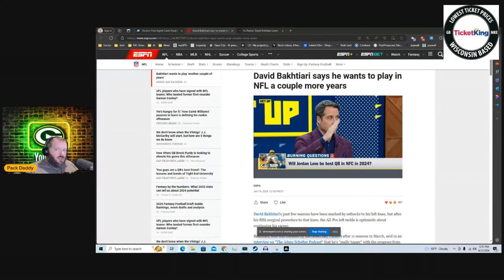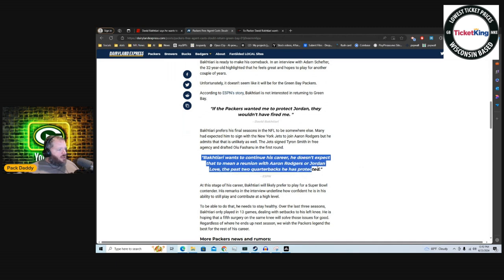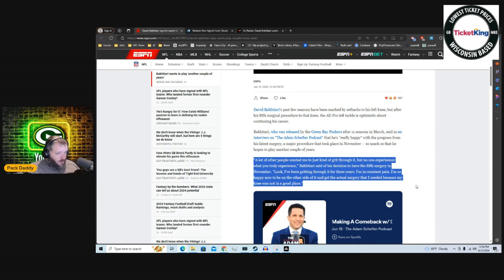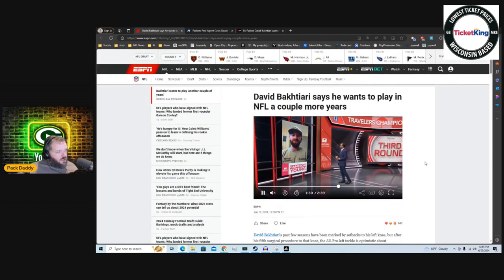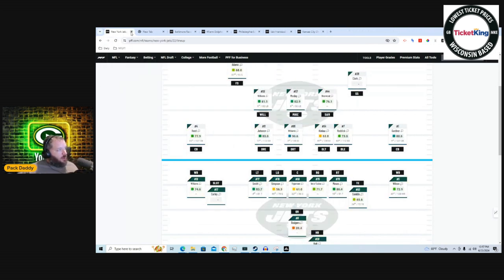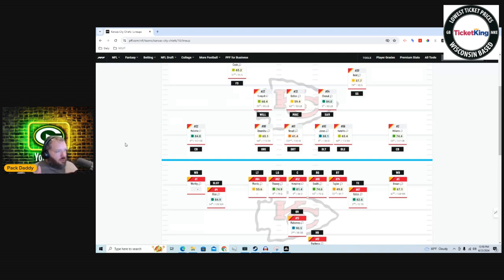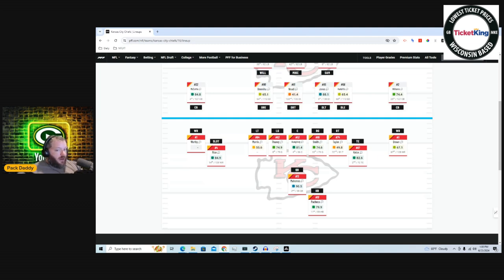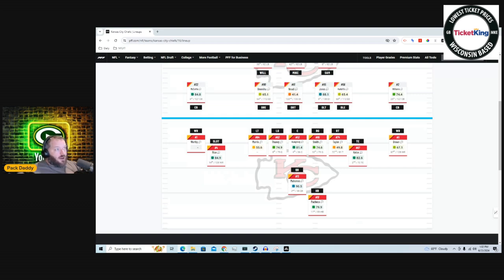David Bakhtiari's Future: Packers Return, New Team, or Retirement? | NFL Insider Analysis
Dive into the uncertain future of All-Pro offensive tackle David Bakhtiari in this in-depth analysis video. We explore three potential scenarios for the Packers legend:
🏈 Will he make a comeback to Green Bay?
🔄 Is a move to a new NFL team on the horizon?
🚫 Could this be the end of Bakhtiari's illustrious career?
In this video, we break down:

Bakhtiari's recent performance and injury history
The Packers' current offensive line situation
Potential teams that could benefit from Bakhtiari's skills
The financial implications of each scenario
Expert opinions and insider insights

Whether you're a die-hard Packers fan, an NFL enthusiast, or just curious about one of the league's top offensive linemen, this video provides a comprehensive look at Bakhtiari's options and what they mean for the NFL landscape.